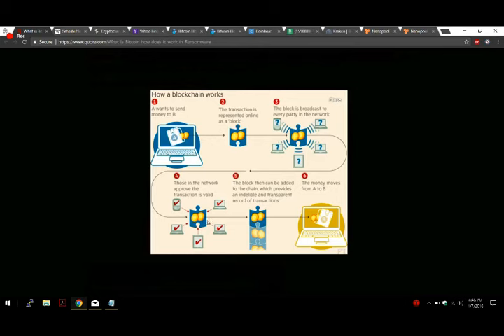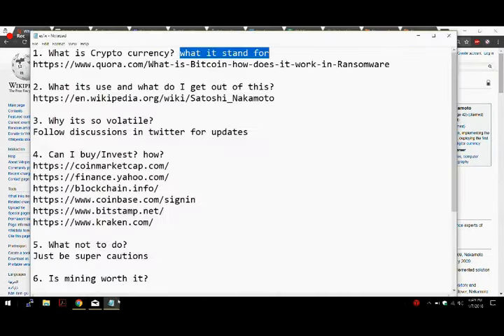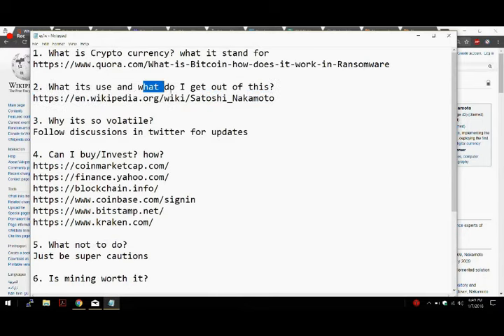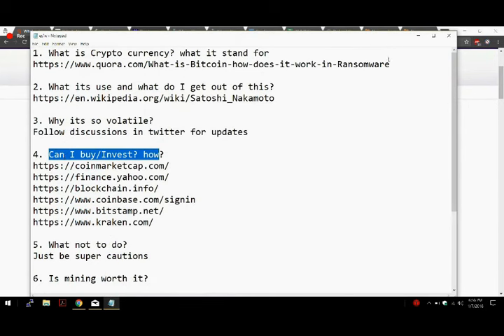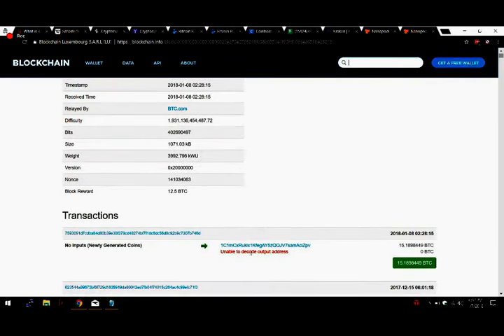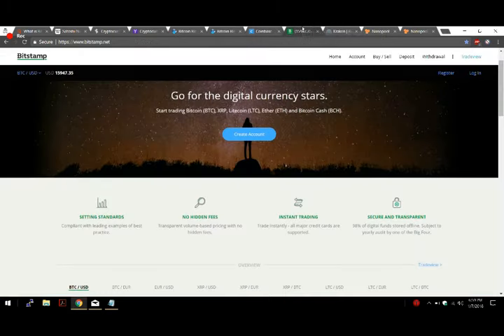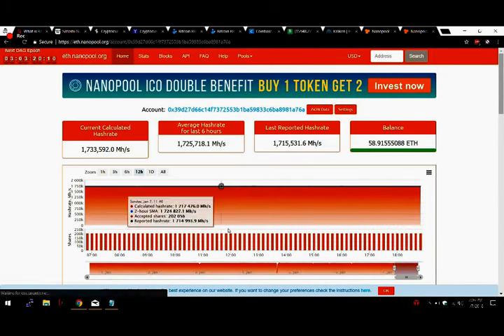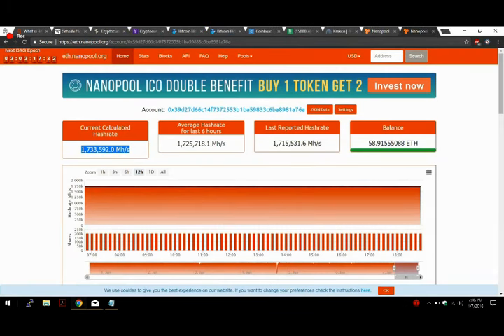Everything about Cryptocurrency from Intro, mining, Investment, buy and sell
2. What its use and what do I get out of this?

3. Why its so volatile?
Follow discussions in twitter for updates

4. Can I buy/Invest? how?

5. What not to do?
Just be super cautions

6. Is mining worth it?

7. Overall View!
Do bit of a research before inversting

FYI:
Mining tutorial: